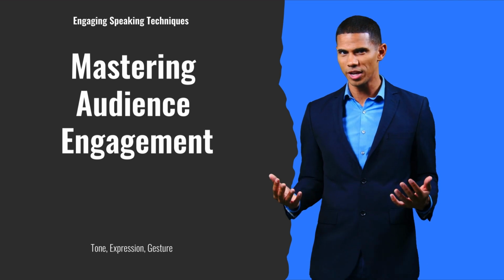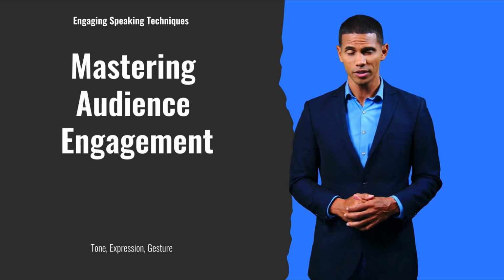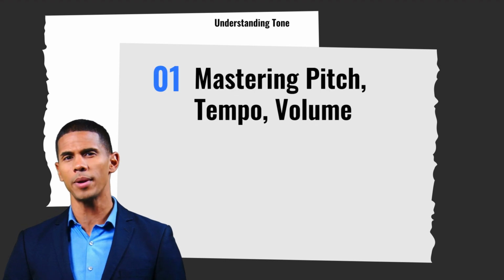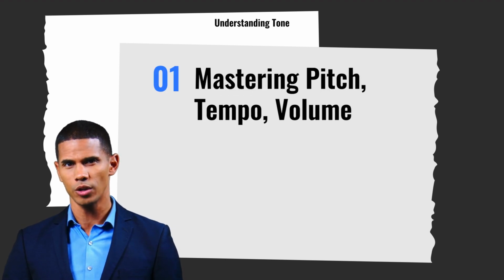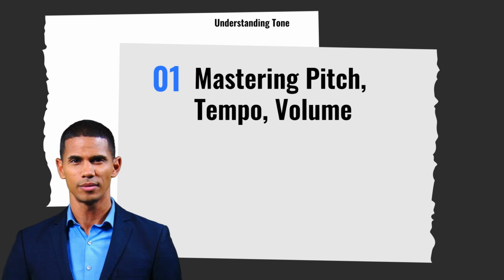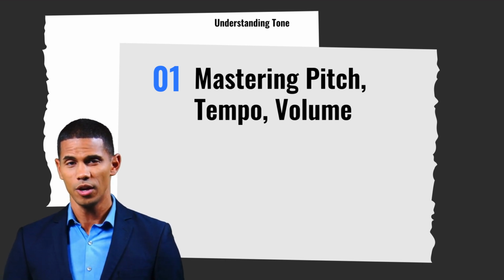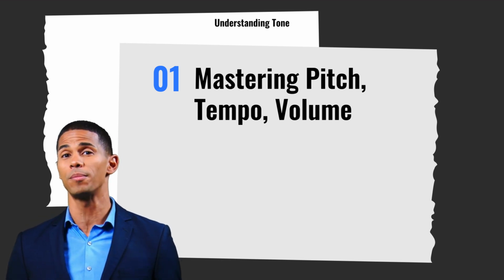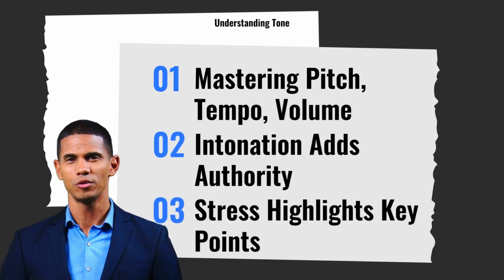The Secret to Captivating an Audience: Master Your Delivery - Session 9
Are you ready to go beyond just knowing what tone, expression, and gesture are, and learn how to use them to truly engage and captivate your listeners?  This video dives deep into the advanced techniques that separate good speakers from great ones.

We'll teach you how to consciously manage your non-verbal cues to create a more engaging and emotionally resonant experience for your audience.

In this video, you'll master:
Choosing Your Tone for Maximum Impact:
Pitch: Keep your pitch in a low to medium range to project calm and confidence, while using variation to maintain interest.
Tempo: Speak at a moderate, controlled pace, using strategic pauses to give your audience time to think.
Volume: Learn to adjust your volume to show passion or even lower it slightly to make your audience lean in and pay closer attention.
Intonation & Stress: Use a downward intonation to convey authority and stress key words to guide your listeners' focus to the most important parts of your message.

Adapting Your Expression:
Match your facial expressions to the emotion you want your audience to feel, whether it's interest, shock, or excitement.
Learn to take your audience on an emotional journey by varying your expression throughout your speech.

Using Gesture with Purpose:
Convey openness and interest by facing your audience, using open hand gestures, and maintaining eye contact.
Model the emotional response you want from your audience with your body language.
Watch now to learn how to deliver speeches that aren't just heard, but are truly felt.

Engaging Speaking
Public Speaking Engagement
Advanced Presentation Skills
Captivating Audience
Tone of Voice
Expressive Speaking
Body Language Tips
Charismatic Speaking
How to Engage an Audience
Speech Delivery
Non-Verbal Communication

This video was generated using AI tools . The script, voice, and avatar are entirely synthetic and not of a real person.